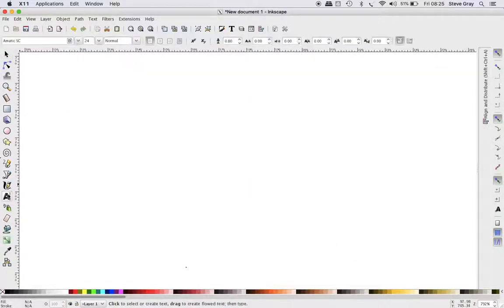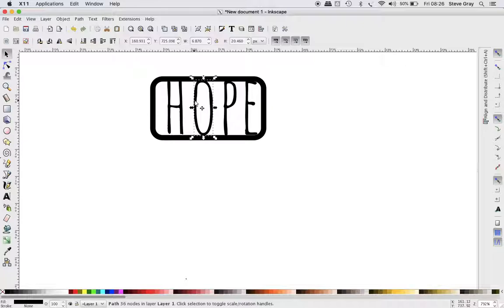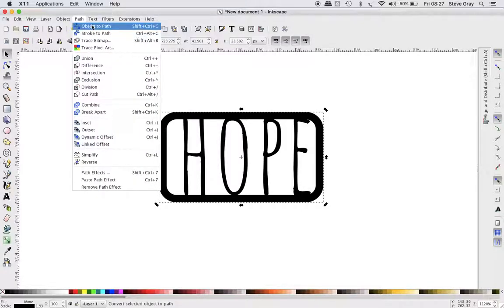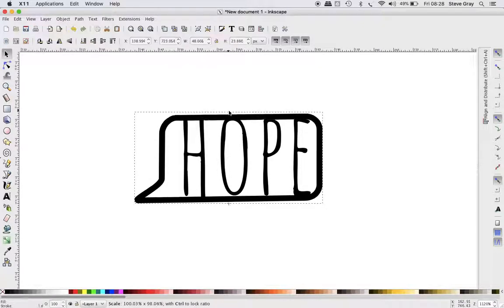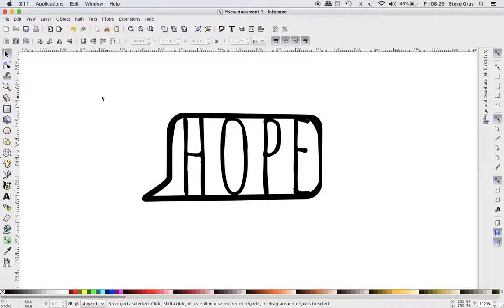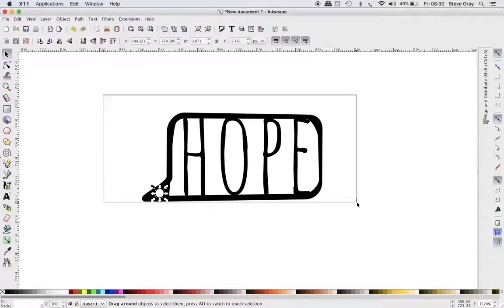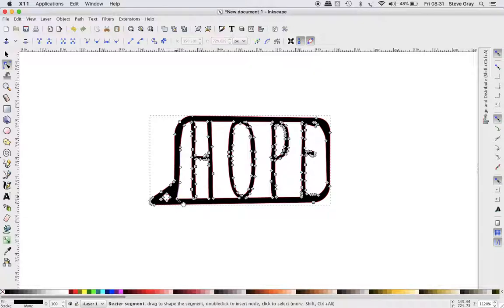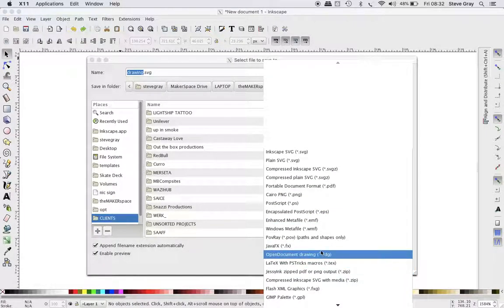Design LaserCut keyring Text using Inscape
Using Inkscape open source vector editing software to create a laser cuttable speech bubble keyring from text. Joining text together into one path.

This logic can also be used for vinyl cut designs.

Covered in this tutorial:
Text to path
Object to path
Stroke to path
Merging paths using Union & Difference
Node editing